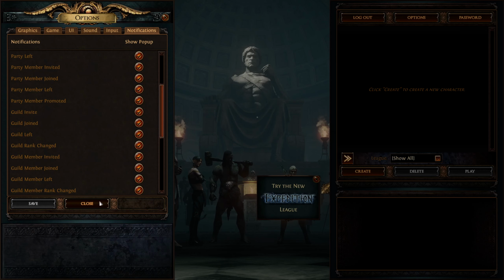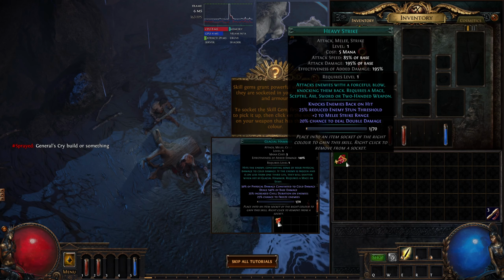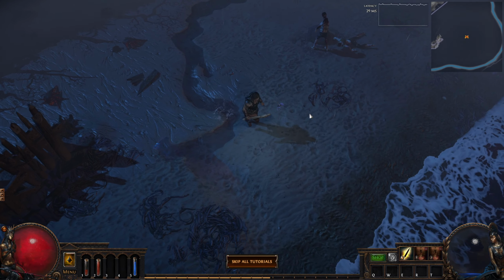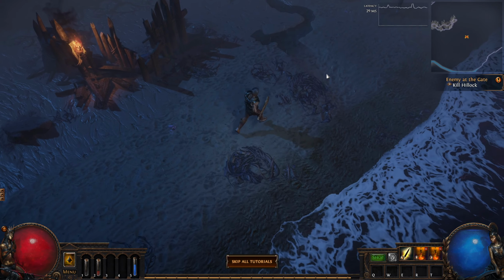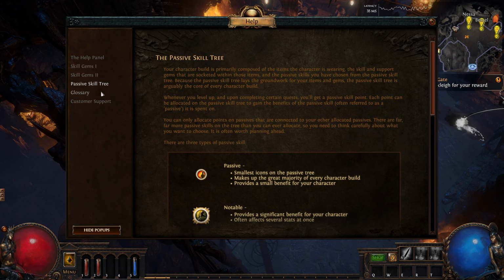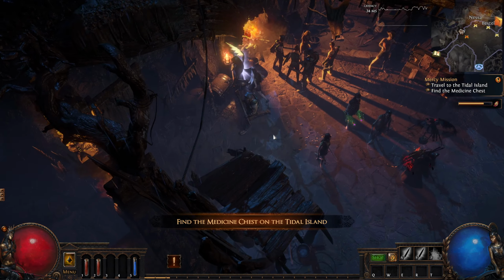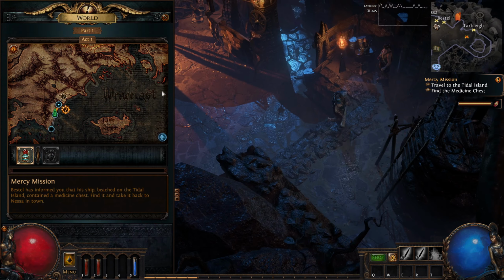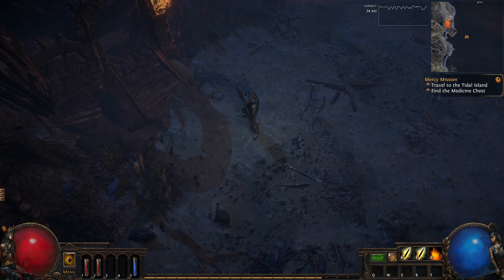Path of Exile!!!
This is a game that is a role playing!!!